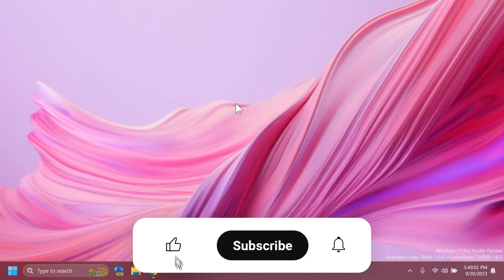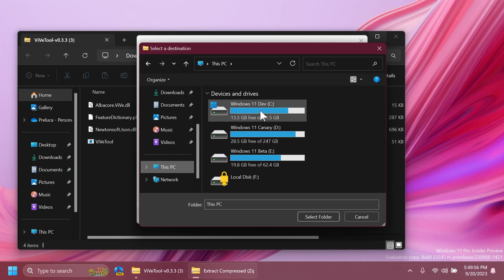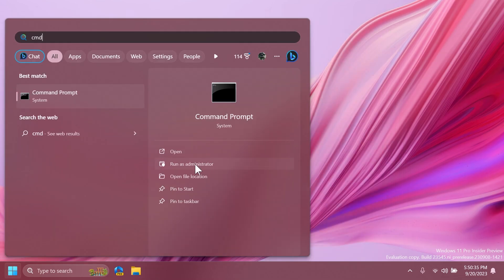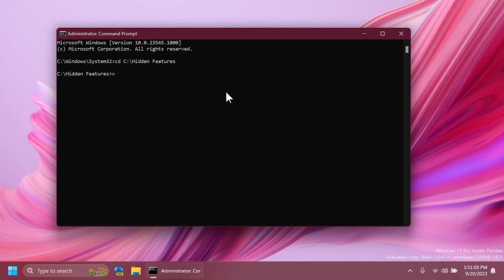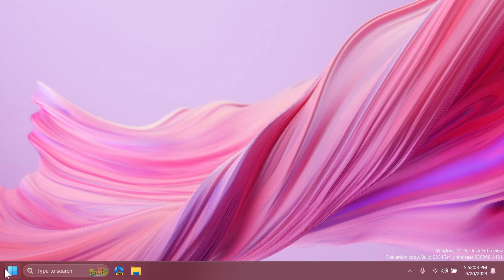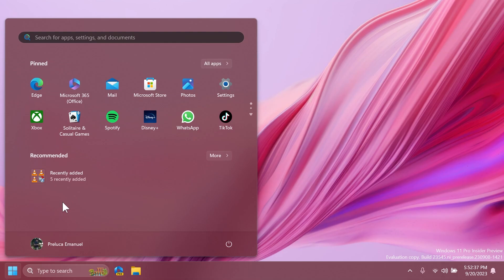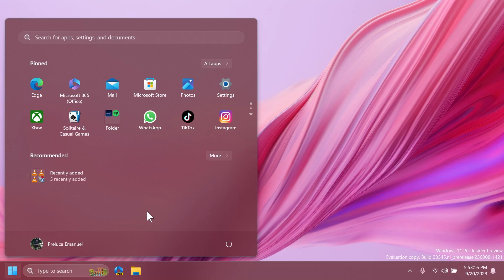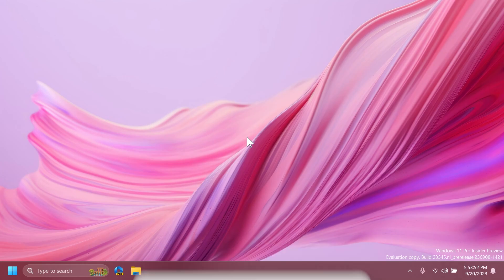How to Enable New Start Menu Feature in Windows 11 23545